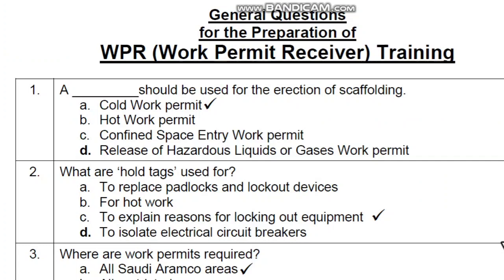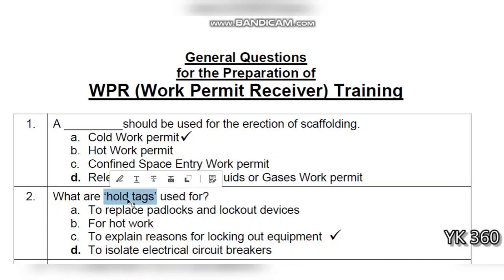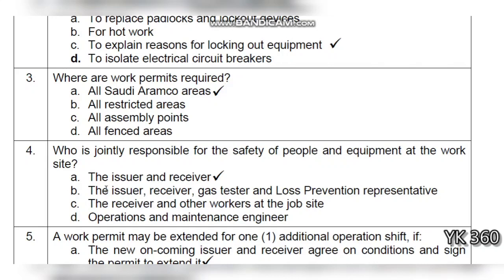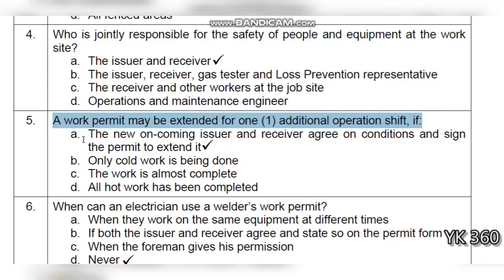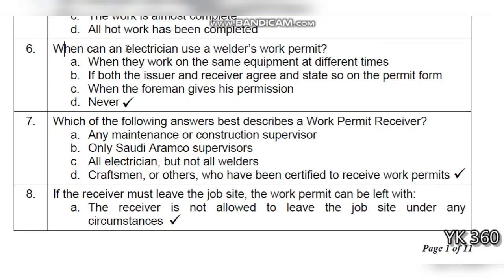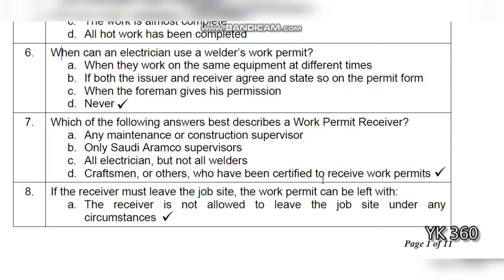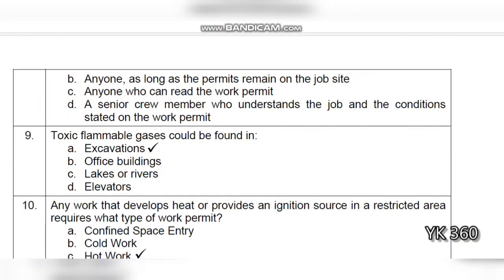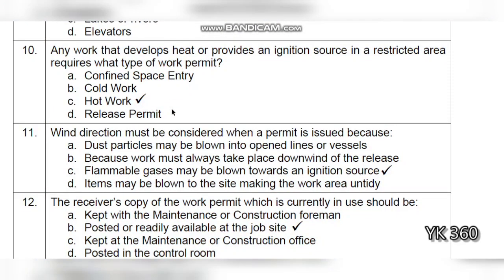Work Permit Receiver Question and Answer Pdf | Saudi Aramco Work permit Receiver Exam KSA RTR Jedda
WPR Question  & Answer

Pdf will be Downloaded After you answer 25 Questions

In this video we have discussed some important questions and answers about Saudi Aramco Work permit Receiver Exam Question and Answer.